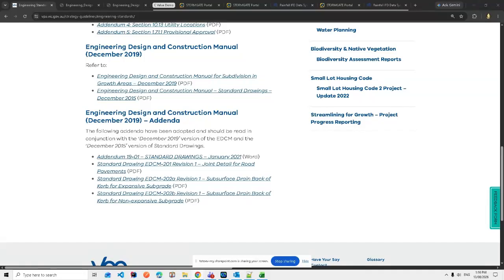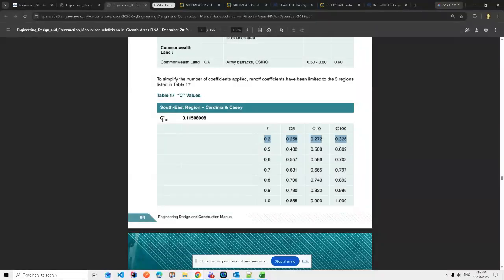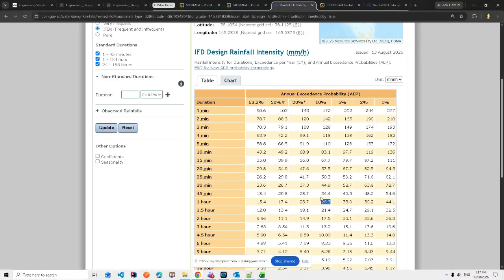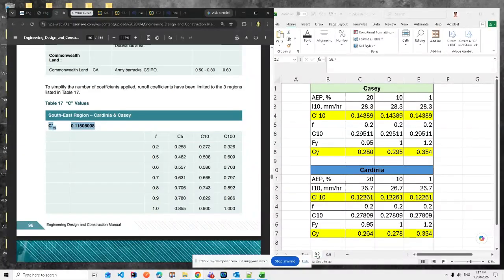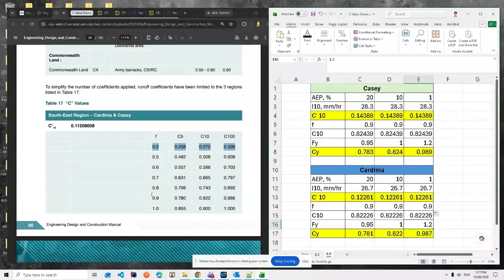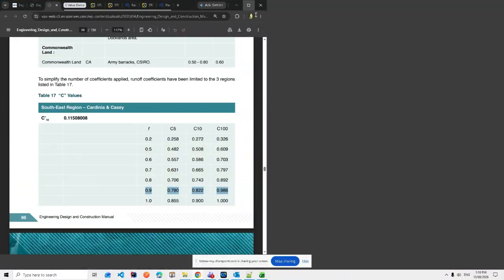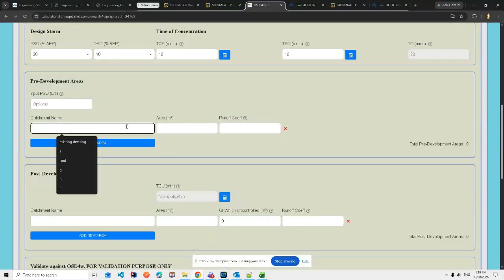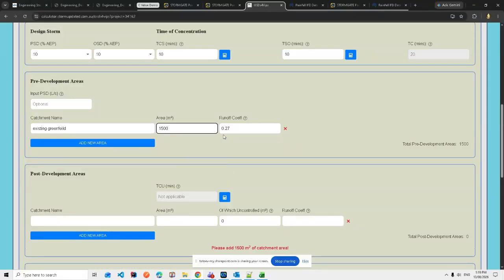EDCM Runoff Coefficient in OSD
This video explores the EDCM runoff calculation method and how users can apply it in their OSD calculations using Cleanstormwater tools. For more info on our tools, training and consulting services,